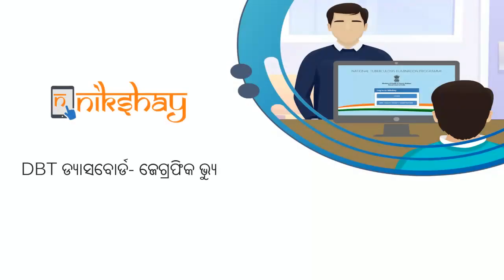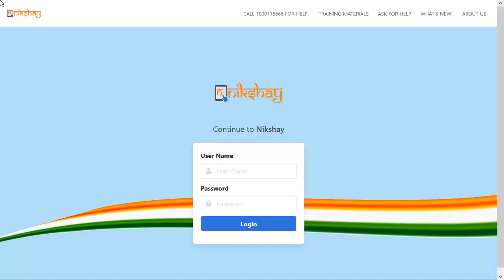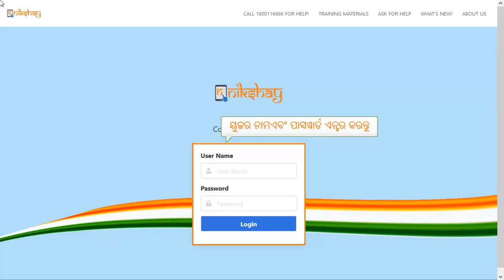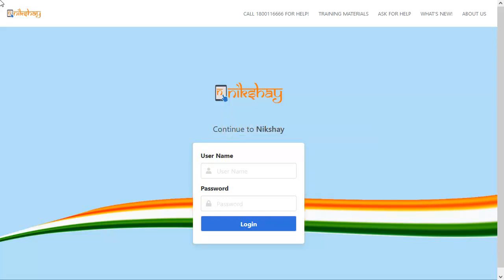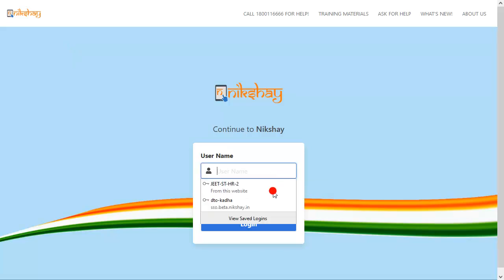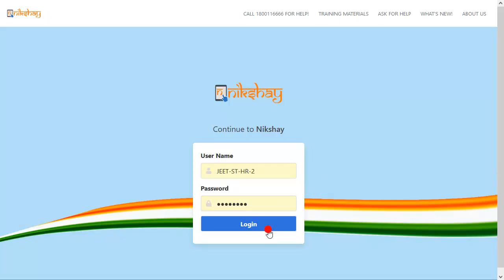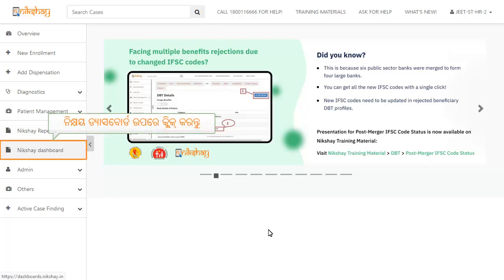Topic 06: DBT Dashboard Geographic View (Odiya)